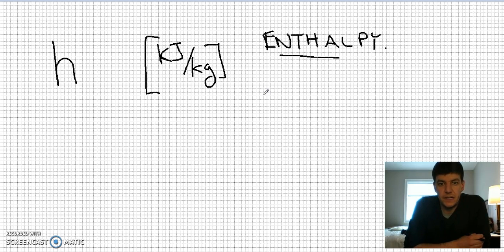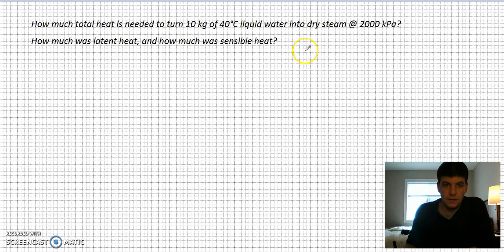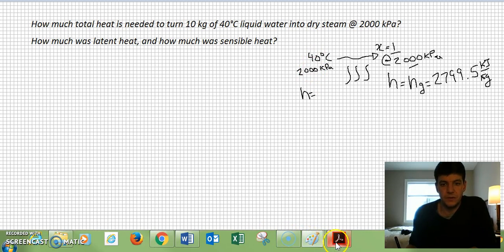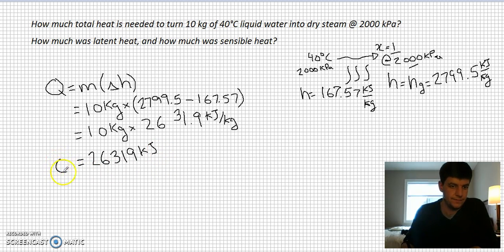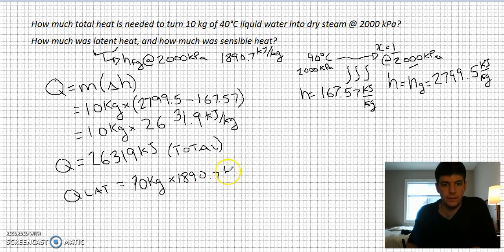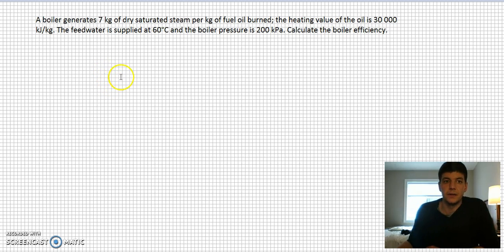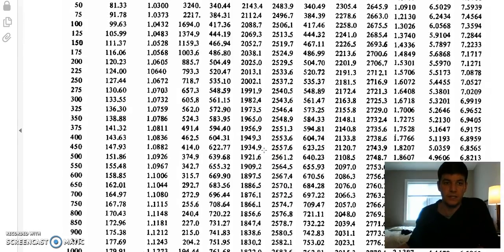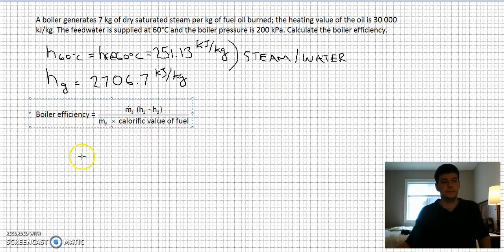PENG1005 - Thermodynamics of Steam - Part 5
Part 5 - Enthalpy, Calculating Heat, Calculating Boiler Efficiency